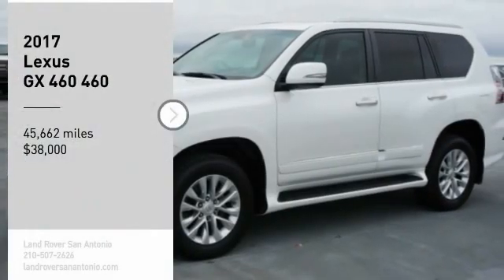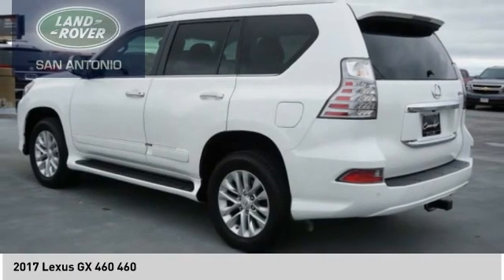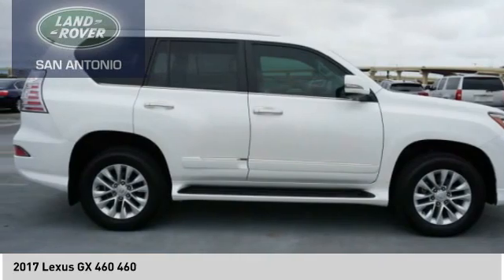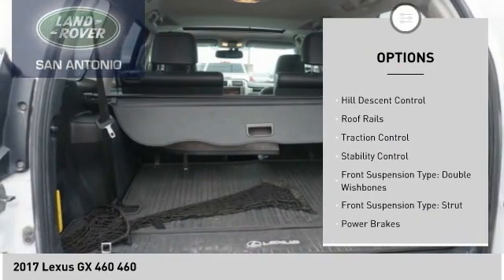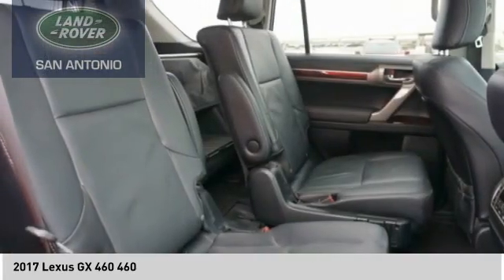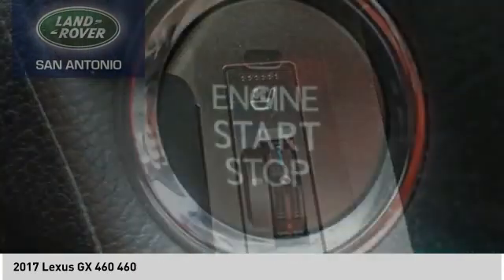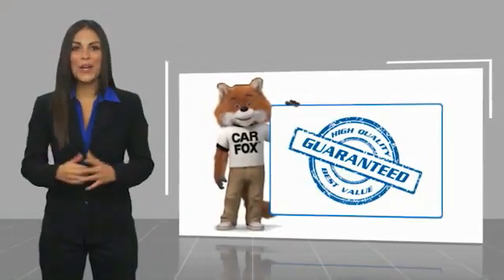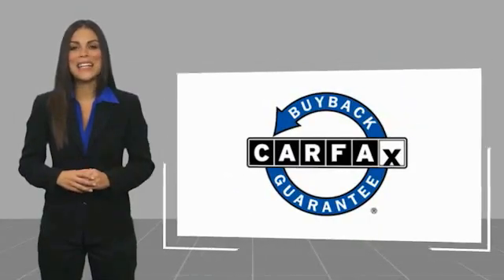2017 Lexus GX 460 6P3508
2017 Lexus GX 460 460

Recent Arrival!  Clean CARFAX. White 2017 Lexus GX 460 4WD 6-Speed Automatic with Sequential Shift ECT 4.6L V8 DOHC Dual VVT-i 32V   Awards:   * 2017 KBB.com Brand Image Awards